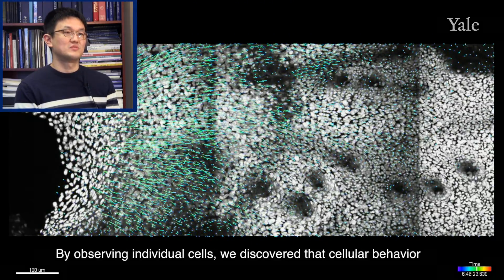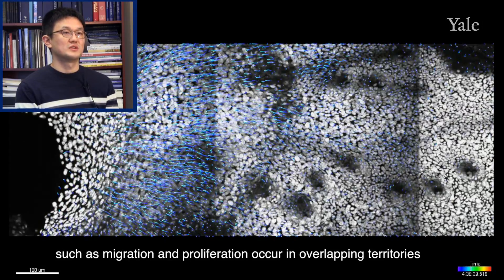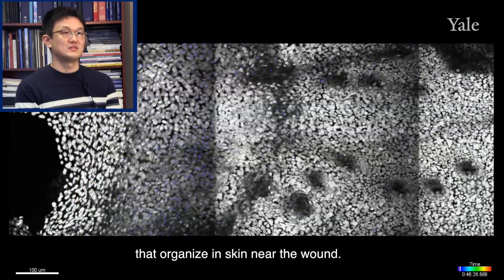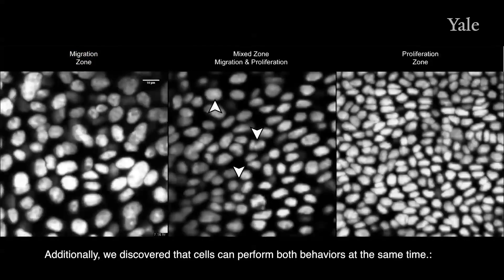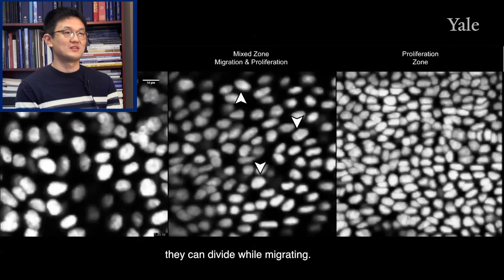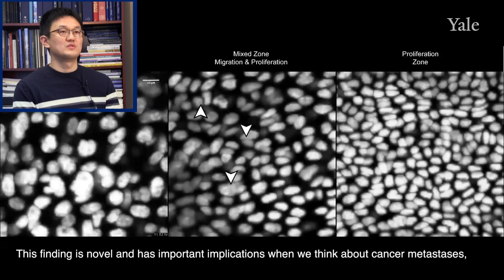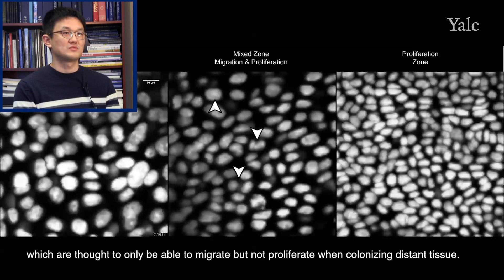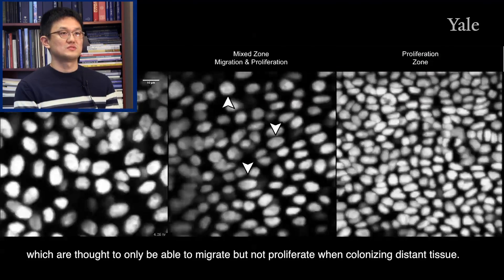Yale Researchers Capture Wound Repair in Live Mice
Yale researchers have captured images of cells dividing and migrating to site of a wound to begin tissue repair. The research, which may provide insights into cancer migration as well as improving wound repairs, was published in the journal Nature Genetics.